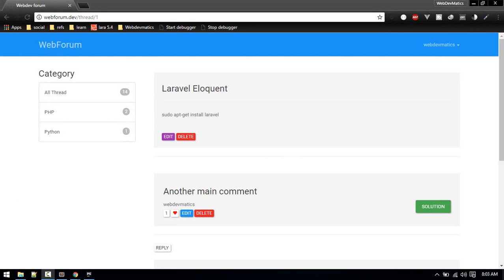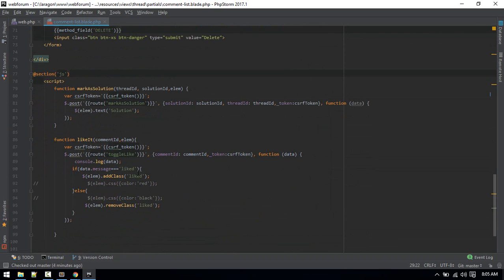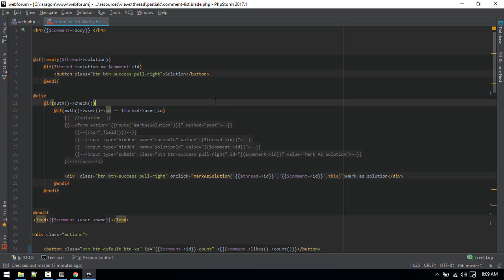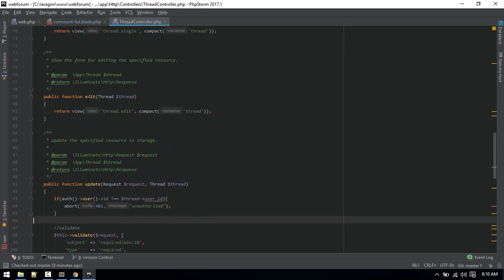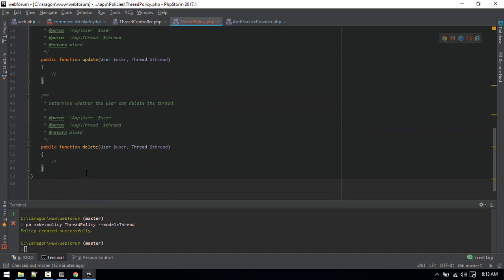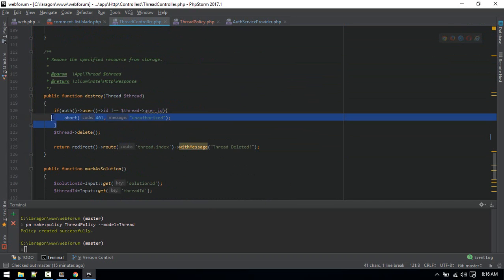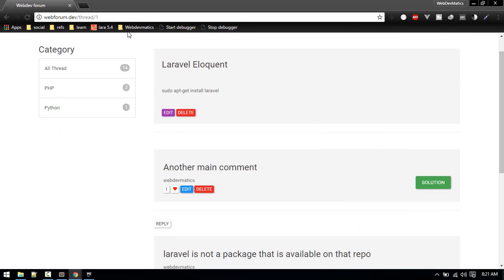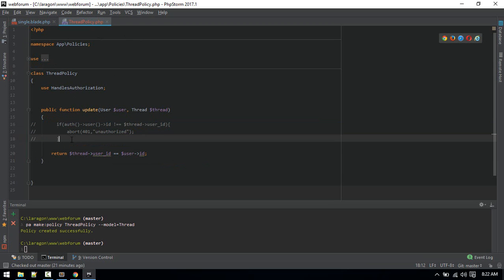Authorization with Policy: Forum website in laravel